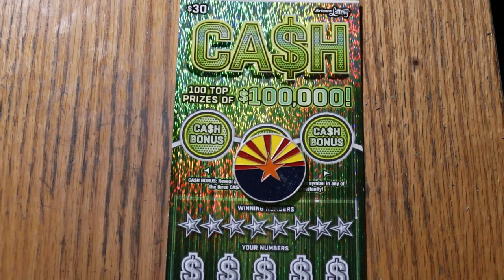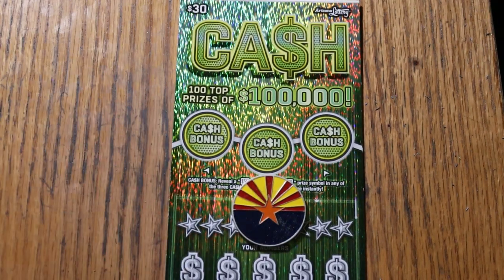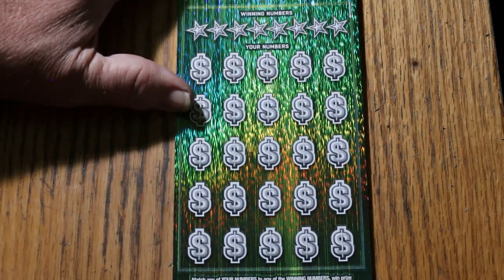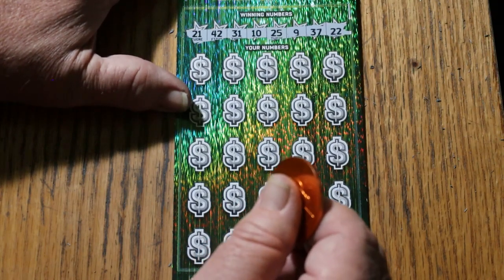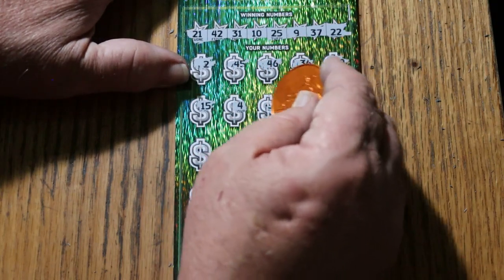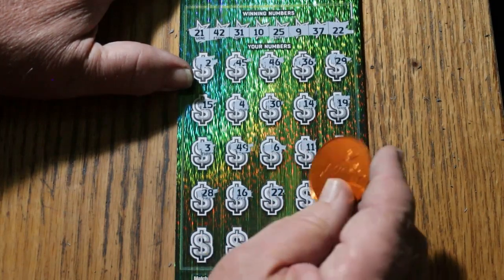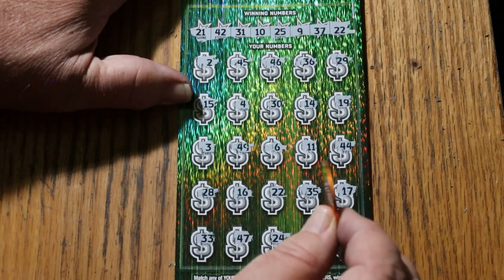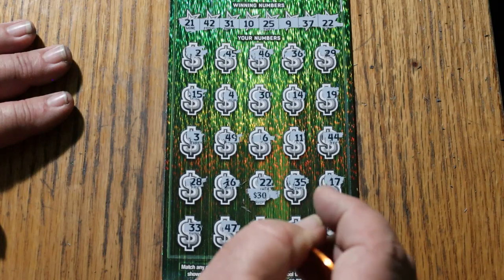ARIZONA💥DAY 19💥$30 CASH💥😃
BACK TO BACK TO BACK TO BACK?? CAN IT ACTUALLY HAPPEN?